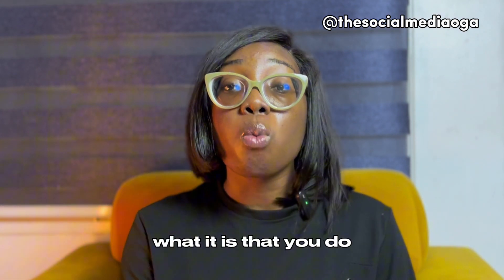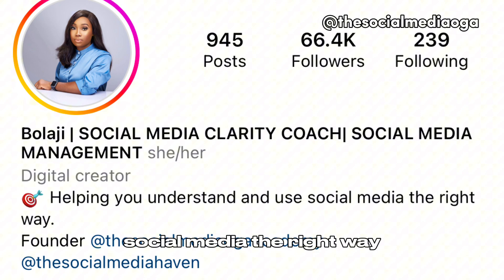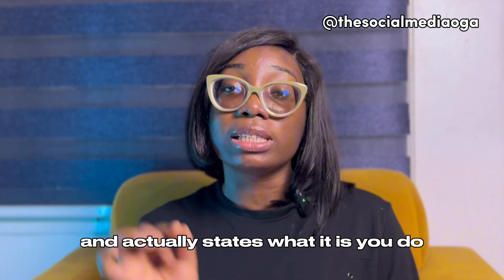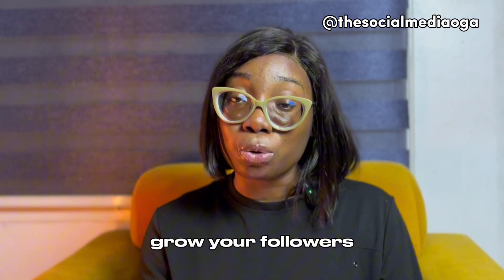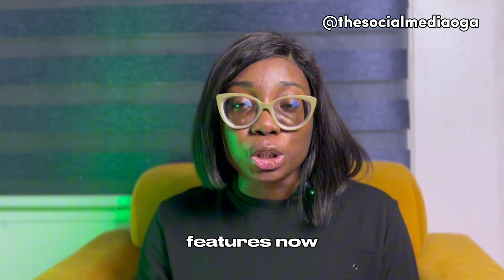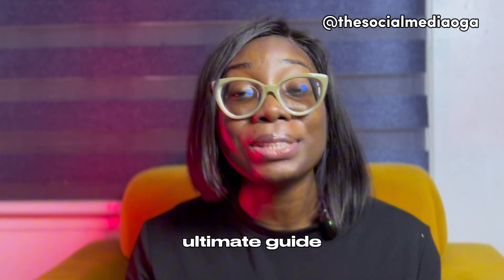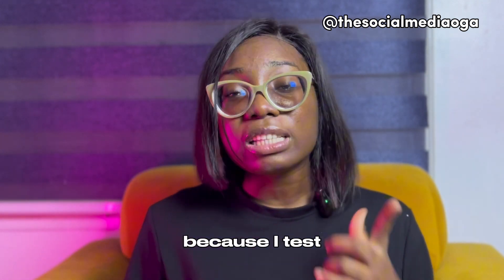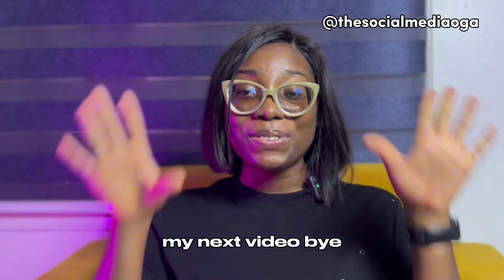0- 100K followers: How to Grow on Instagram | The Ultimate Guide to Growing on Instagram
In the last 6 months, I have focused more on my personal brand on Instagram and I have been able to grow my account to 100K followers by doing the things I discussed in this video.

Growing on Instagram doesn't have to be as stressful as we make it. So join me as I show you how to Grow on Instagram; The Ultimate Guide to Instagram Growth!

WORK WITH ME:
Join my Online community for social media managers on Telegram for free